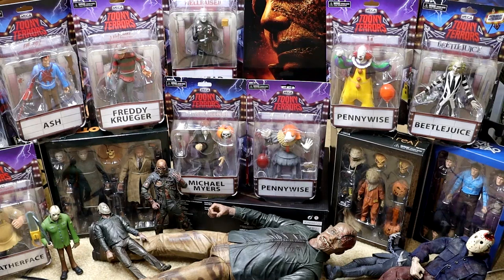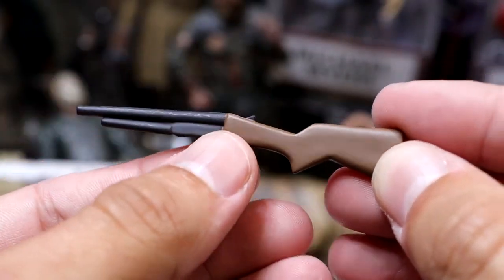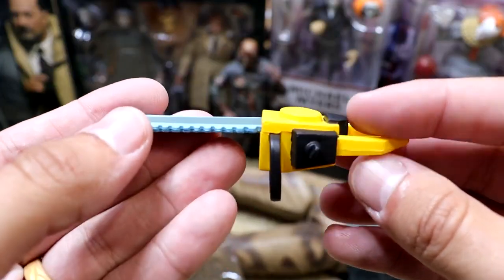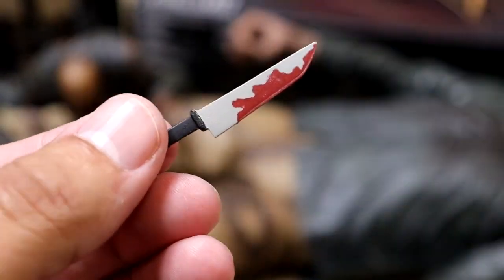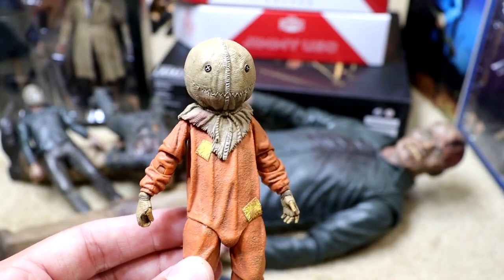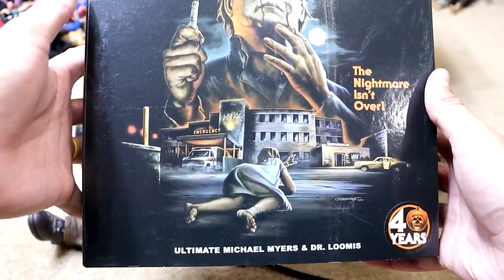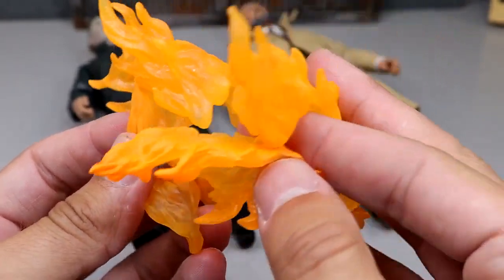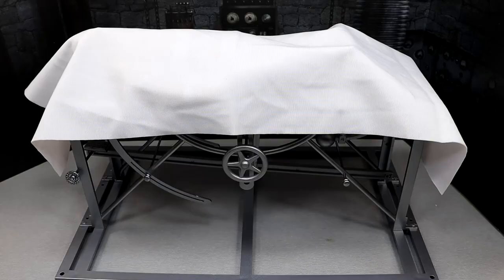MASSIVE HORROR ACTION FIGURE UNBOXING!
In this video we are unboxing a MASSIVE BOX OF HORROR ACTION FIGURES! Michael Myers IT Pennywise Freddy Krueger Leatherface neca horror action figures jason voorhees action figures horror figure match 2023 action figures horror neca toys toony terror figures